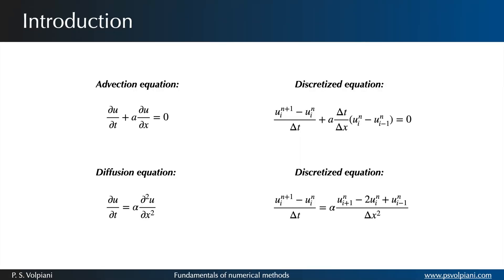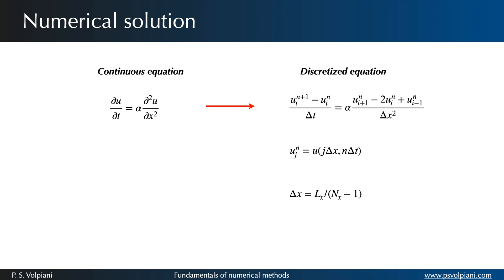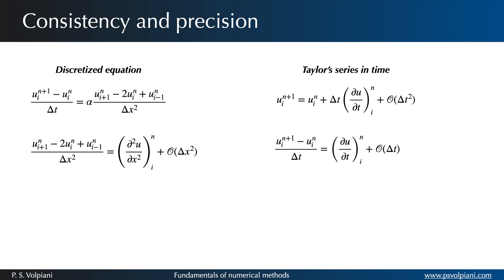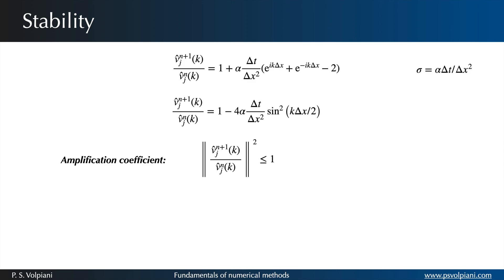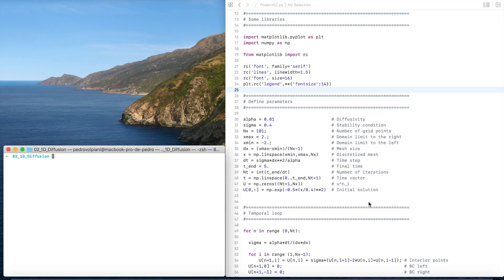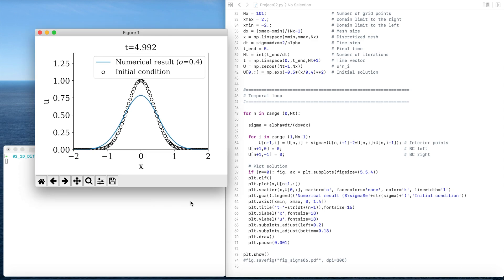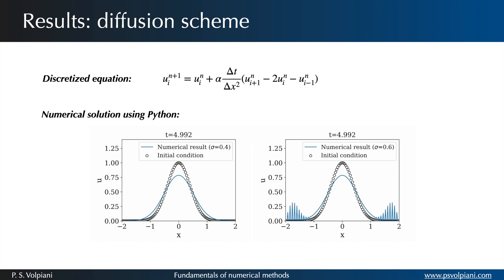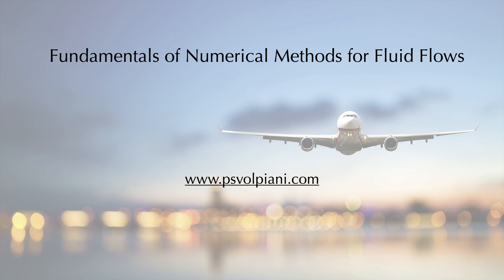CFD-02: How do we solve the diffusion problem numerically?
In this video we are going to solve the diffusion equation numerically. We are going to talk about consistency and stability. The python code that I use in this class can be found on my website.

Do you want to learn more about numerical methods and CFD?